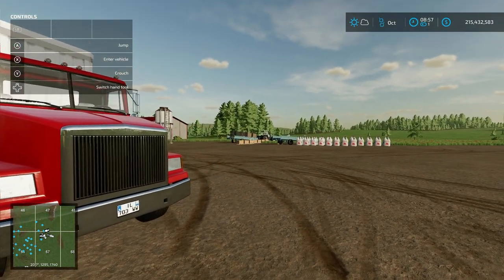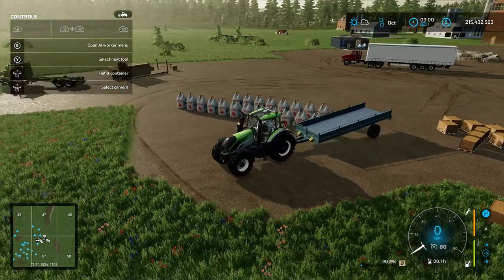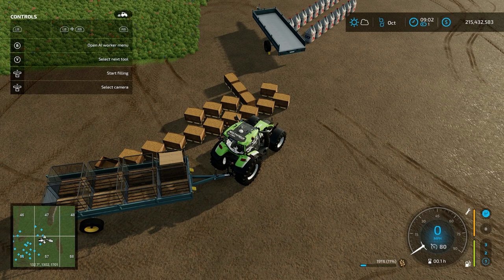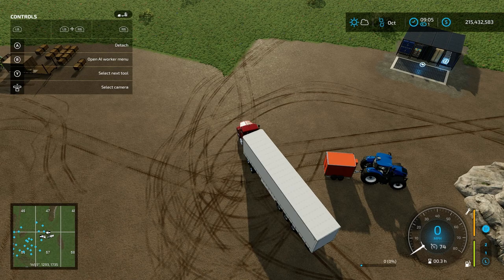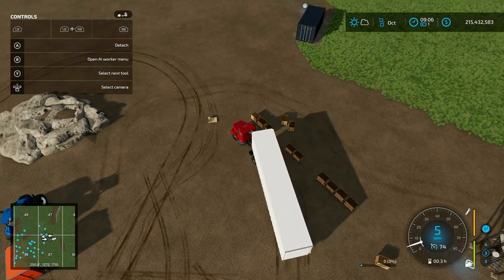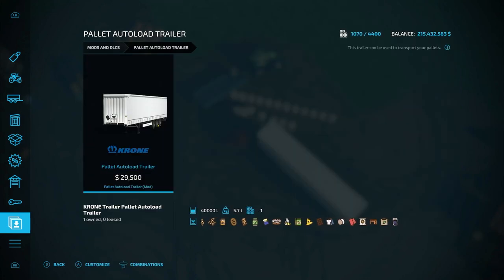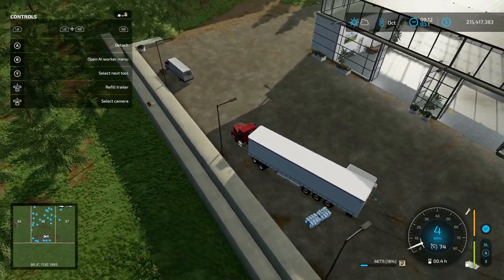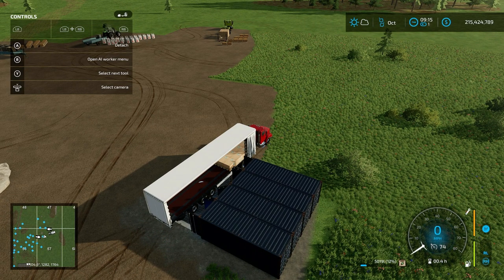Autoload Pallet Mod Test| Farming Simulator 22 | XBOX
Lizard Rumbler Van
DD ModPassion

Pallet Autoload Trailer
Adams Kong

Autoload Pack (Platform Autoload
raulycristi1 [VSR Modding Sur]

AutoLoad IT-Runner Platform
erShaba